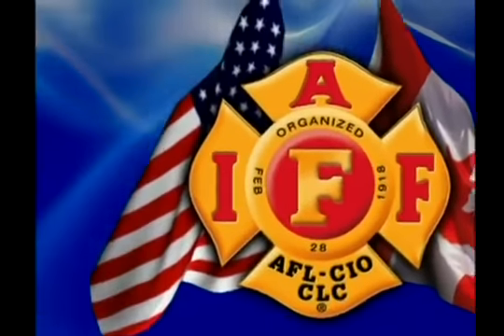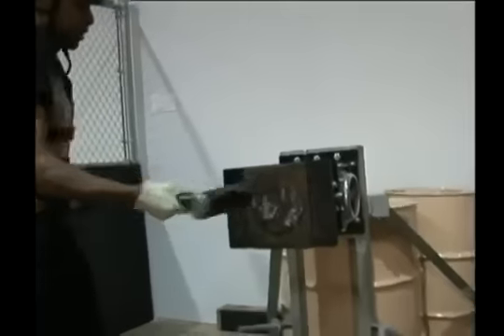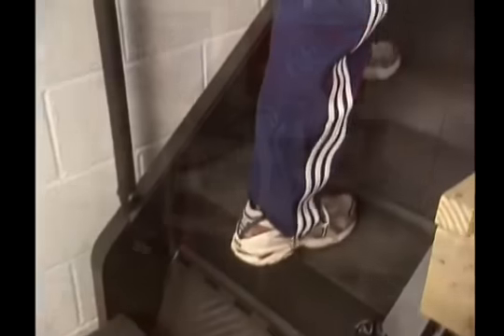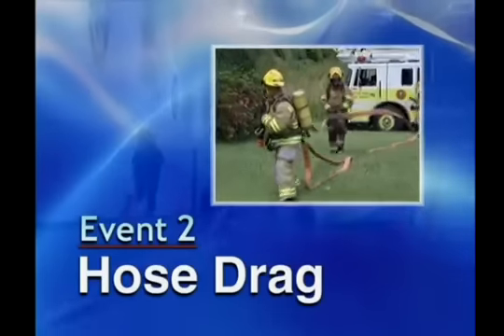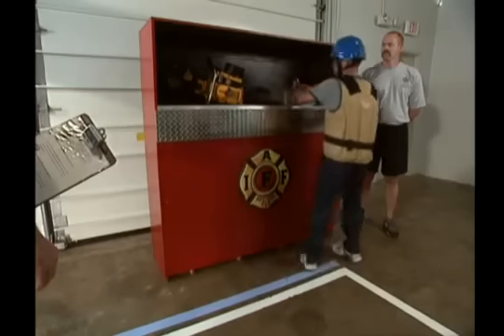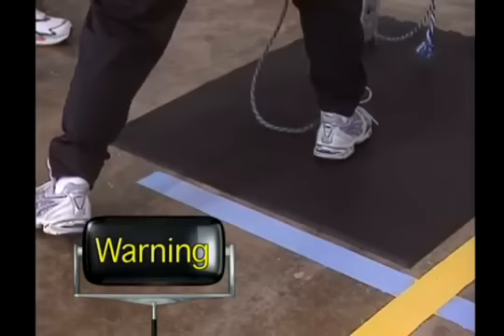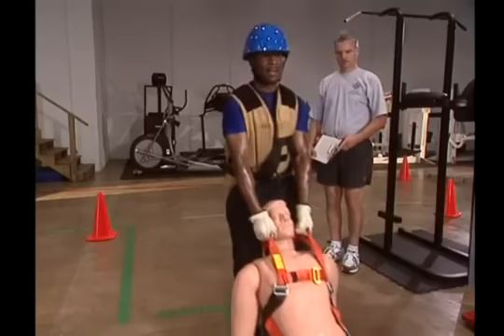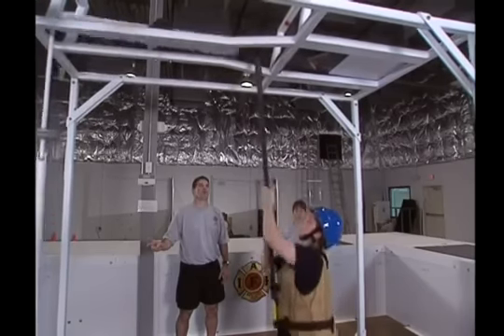CPAT - Candidate Physical Ability Test